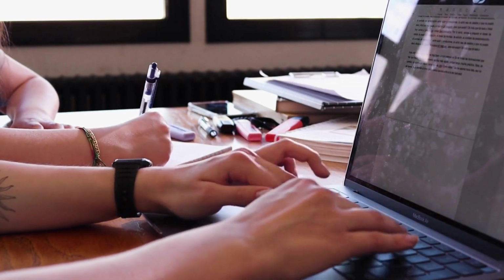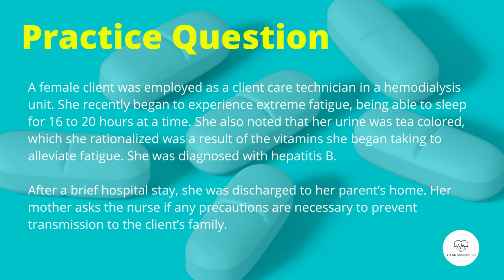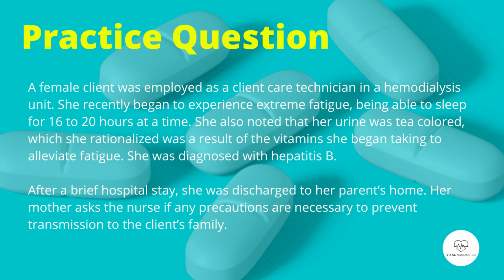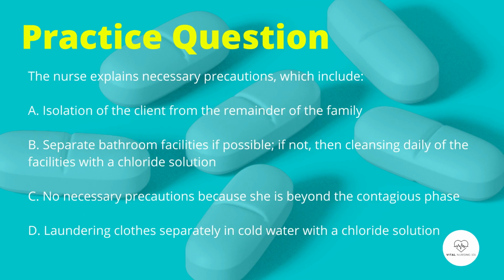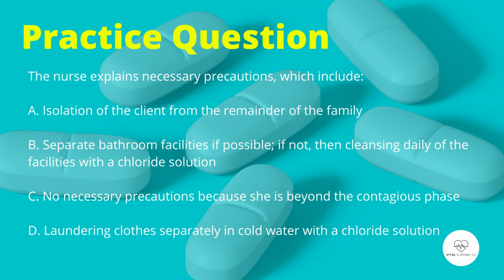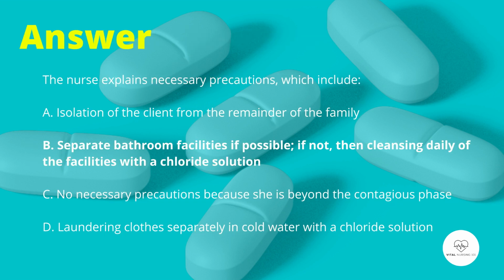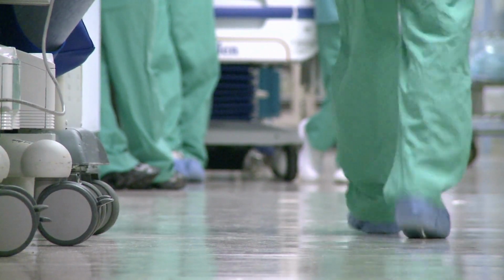Nurse Practice Question | NCLEX® RN LPN Practice Questions | Medical Surgical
Test your nursing knowledge with this nurse test bank series of simple NCLEX RN LPN questions and answers. This video includes 1 NCLEX style practice question. Also included are answers and rationales.

Practice question  topics will cover anything from Medical-Surgical Nursing to Pediatric Nursing. To get your registered nursing license, often known as an RN license, you will take the NCLEX-RN exam.

Psychosocial Integrity
Basic Care and Comfort and More